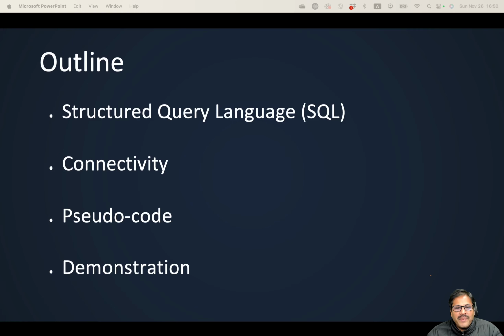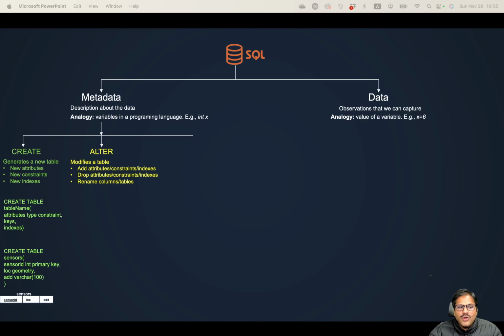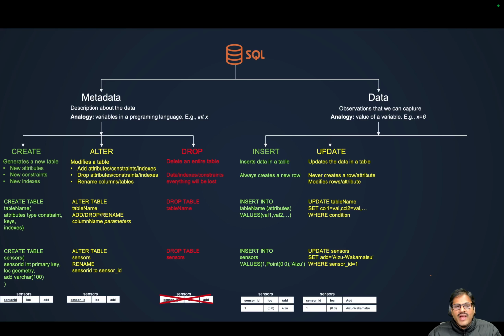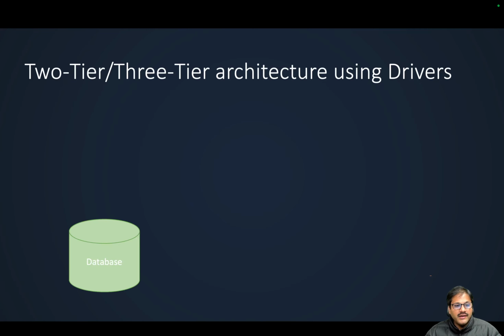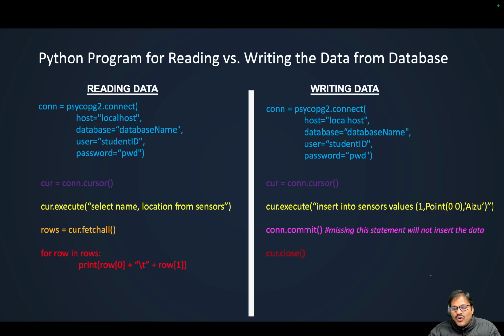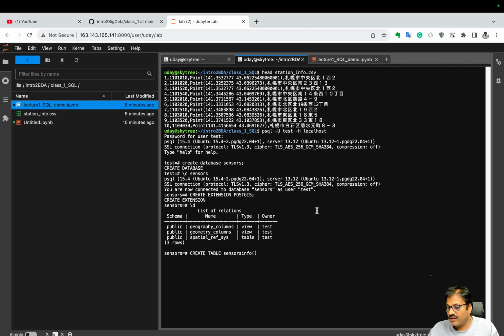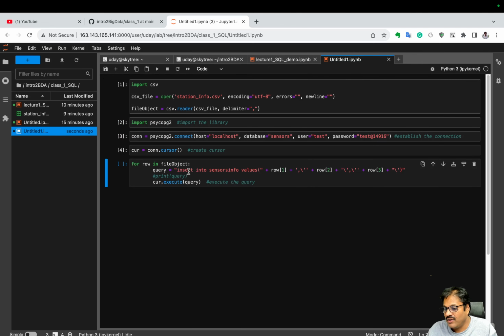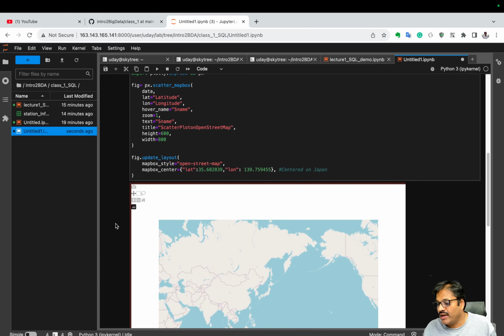2. Brief Introduction to SQL with Examples and Demo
This video provides the basics of SQL from a bird's eye view. Each SQL query is explained with an example. A demo on how to use SQL in Python has also been provided in this video.

You can find the content used in this video at the GitHub